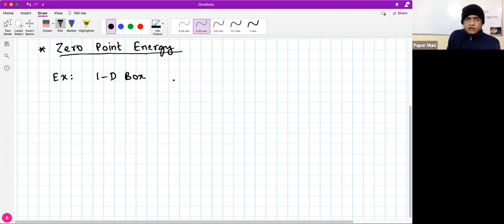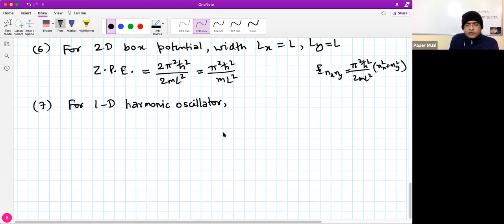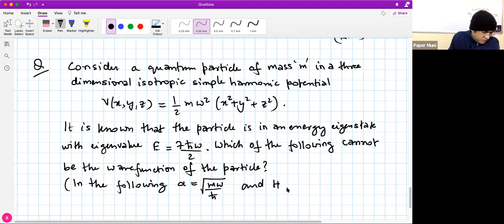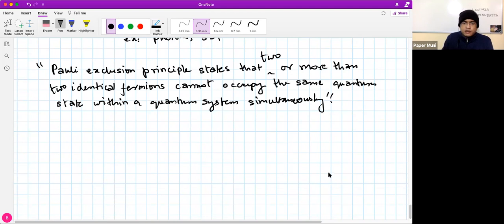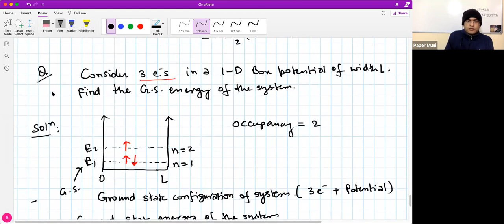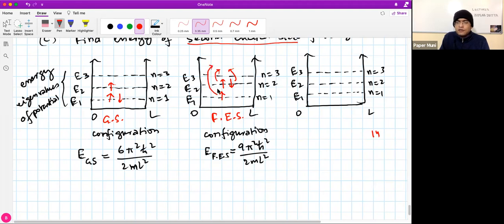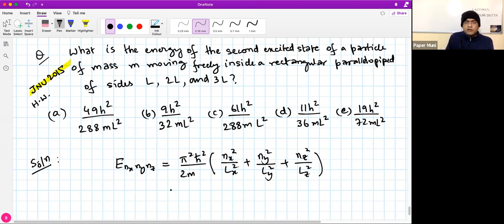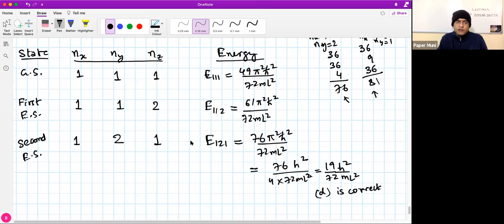Quantum Mechanics Lec 22 - Zero Point Energy, Pauli Exclusion Principle | GATE | IITJAM | CSIR-NET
In this video, I discuss the zero point energy and its value for different potentials. Further I discuss Pauli Exclusion principle and how to calculate energy for systems consisting of fermions in a given 1D, 3D potentials.

Correction: At 1:09:30, the second excited state configuration of the quantum system will be as follows - two electrons in E1 and one electron in E2, where E1 and E2 the ground state and first excited state energy of the 1D box potential, respectively. Accordingly, you can calculate the energy of second state configuration of the system.